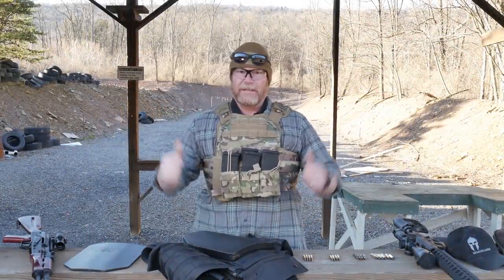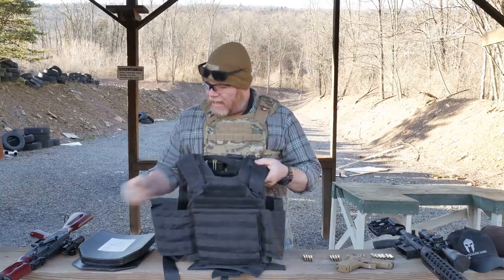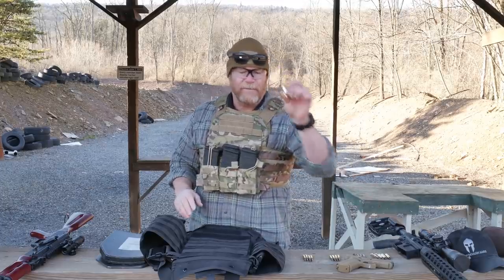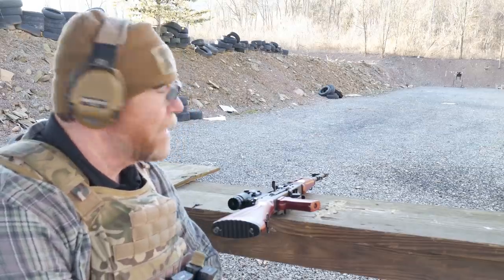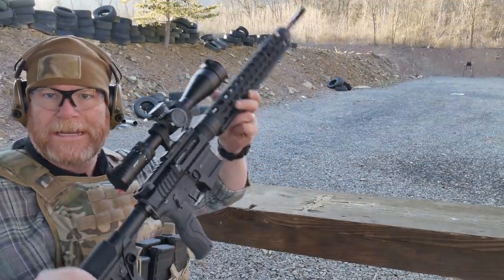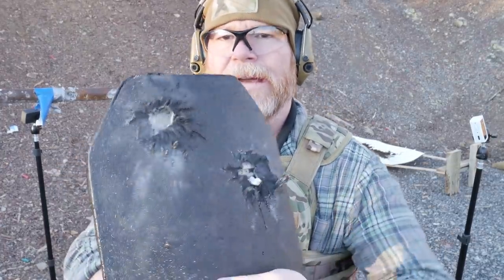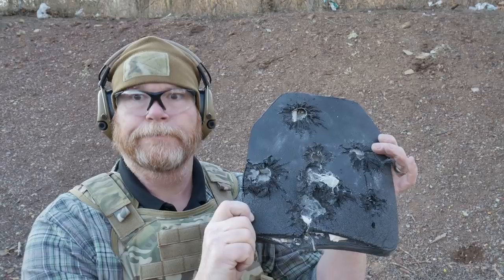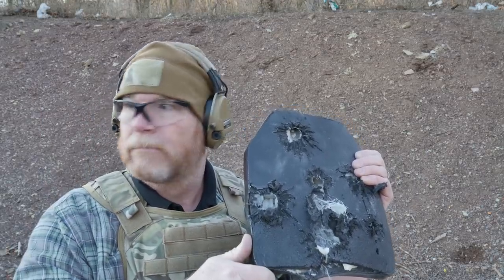RTS Tactical Ceramic Level IV Plates Vs 44 Magnum Close Range